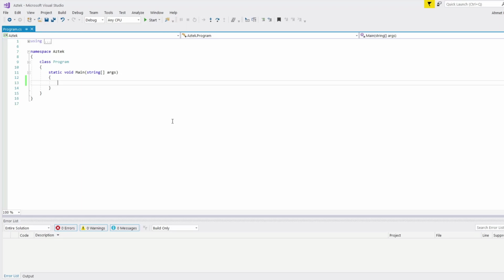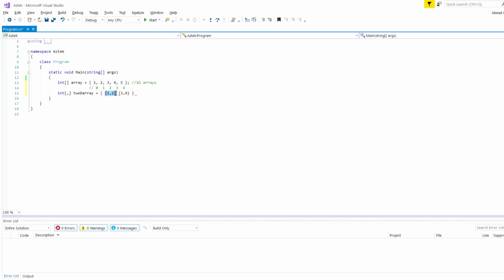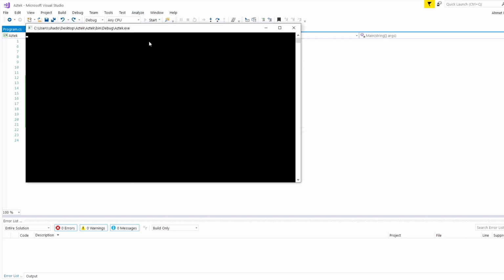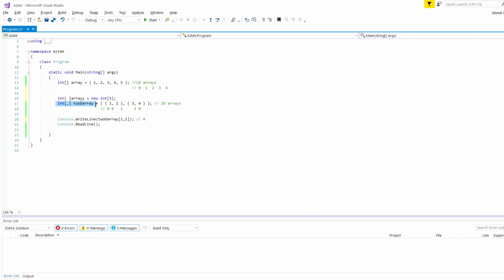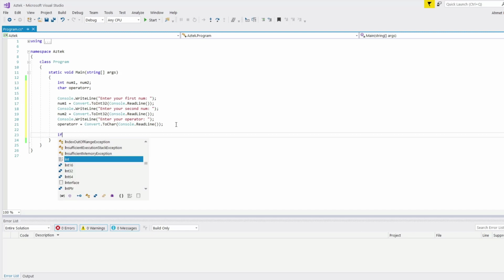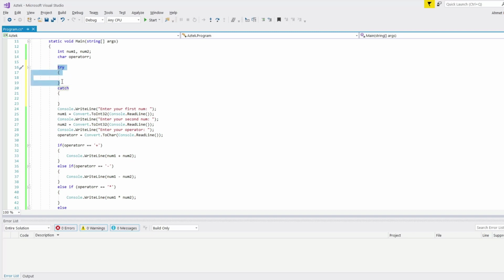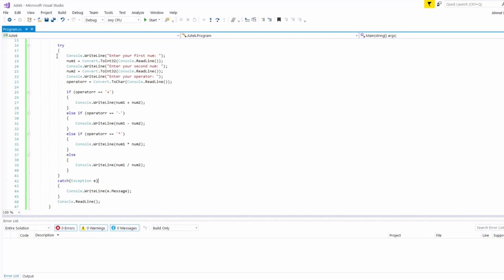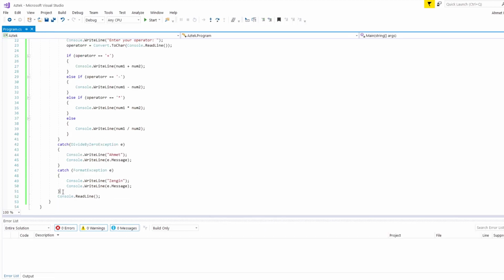C# Tutorial | 11st | Multidimensional Array and Error Handling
In this video we are going to learn about Multidimensional Array and Error Handling.

00:00 Multidimensional Array
08:57 Error Handling